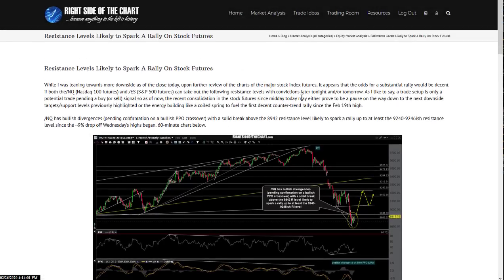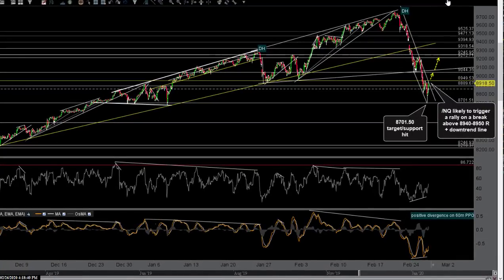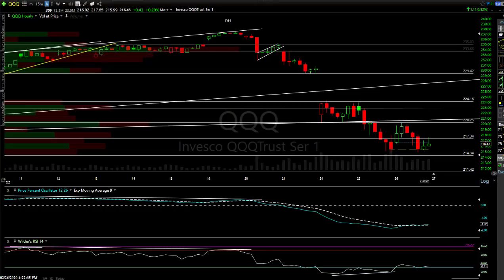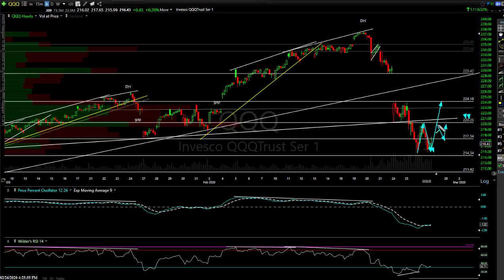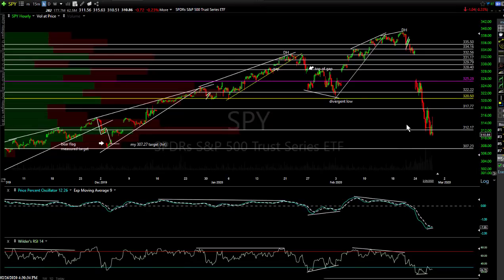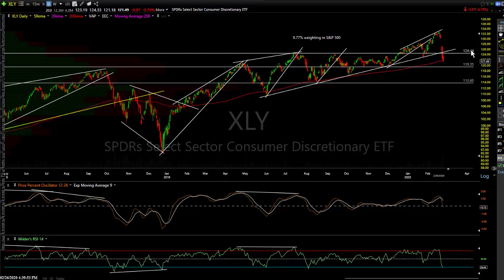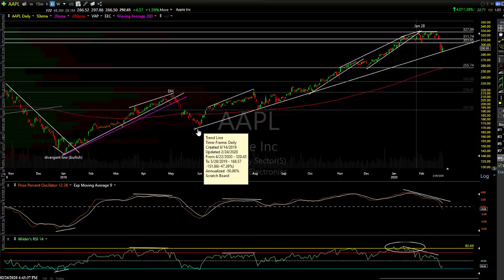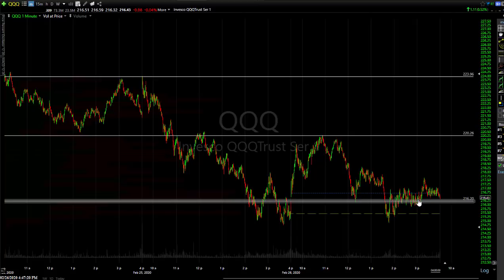Stock Market Technical Analysis 2-26-20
The following video provides end-of-session technical analysis of the US stock market along with AAPL (Apple) & several key sectors within the S&P 500.